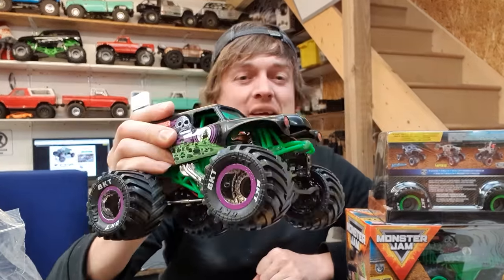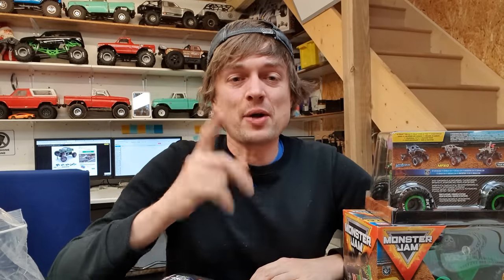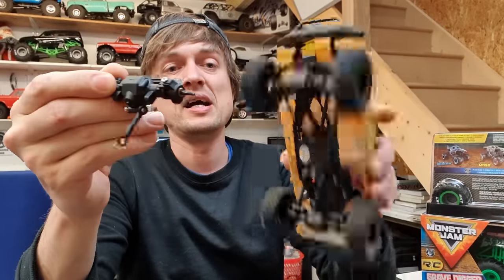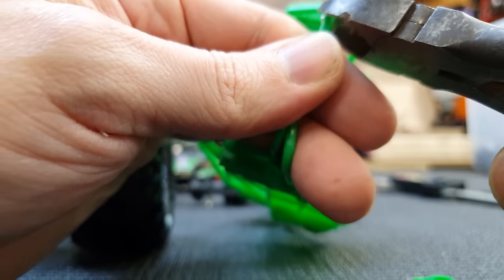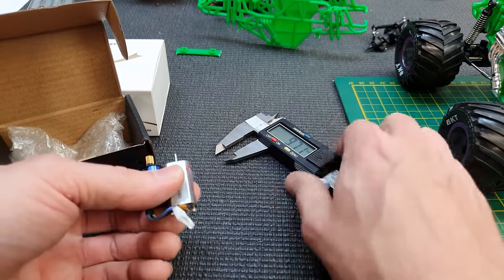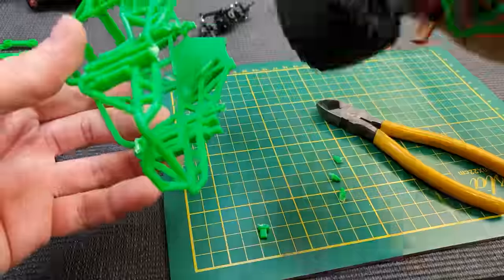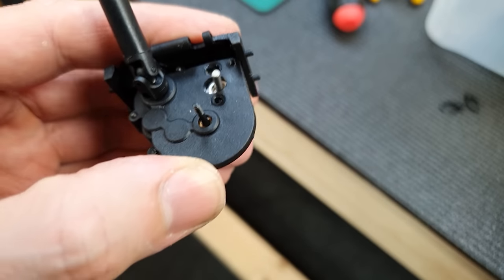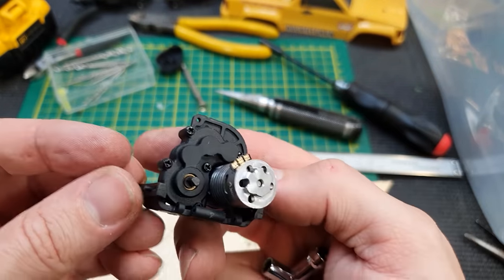BUILD a Tiny 4WD 4 Wheel Steer Grave Digger RC Monster Truck Car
Wanna Build Your Own? Here's the parts I used:

Grave Digger RC

Grave Digger Metal

Devastator (Axles)

RGT (SImilar to FTX)

Motor Used

Other Motor

5x brushed motors